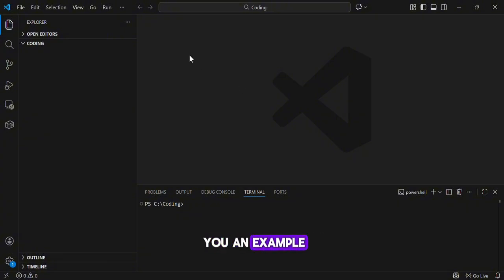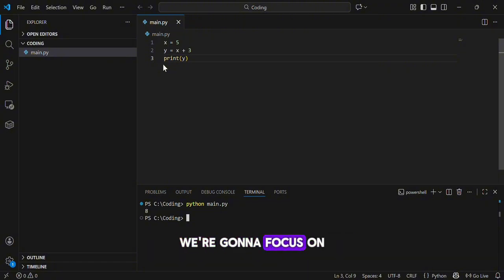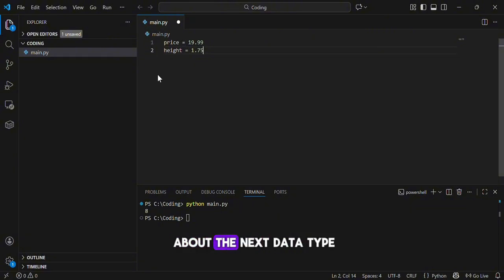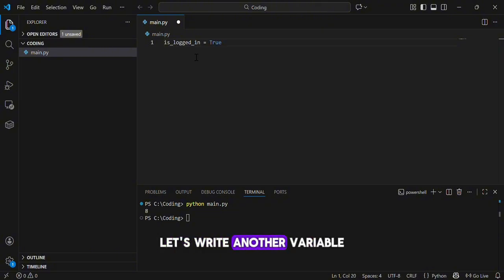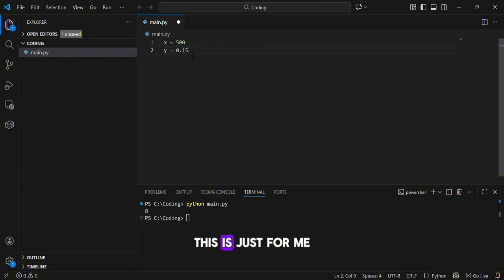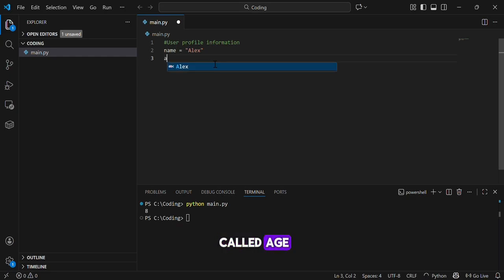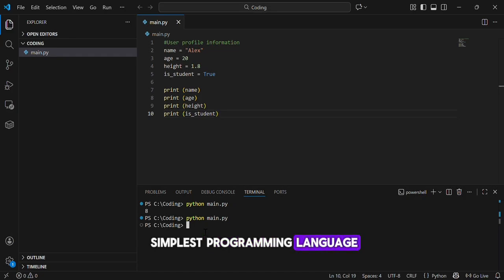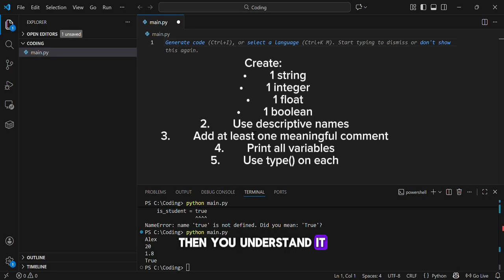Python Variables Explained Like You’re 5 (Data Types, Naming & Clean Code)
If Python variables confuse you, this video will fix that.

In this beginner-friendly Day 1 Python lesson, you’ll learn:
 • What variables really are (no confusing jargon)
 • How Python handles data types automatically
 • The 4 core data types every beginner must know
 • Why variable names matter more than you think
 • How to write clean, readable code from day one
 • Why true crashes your program but True works

This lesson focuses on understanding, not memorizing syntax.
Perfect if you’re brand new to Python or restarting the right way.